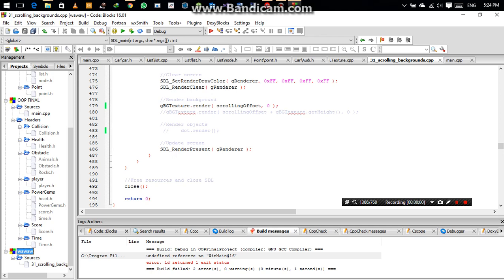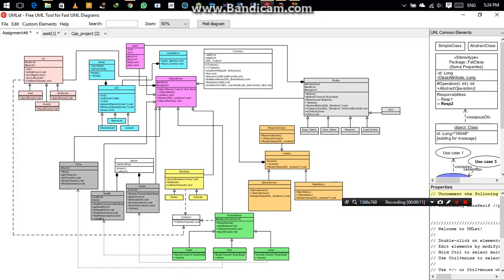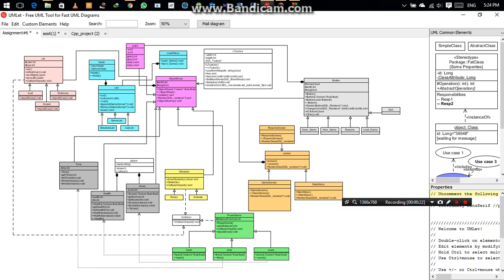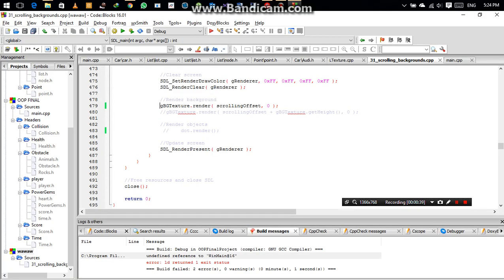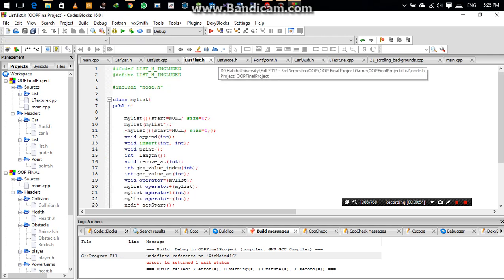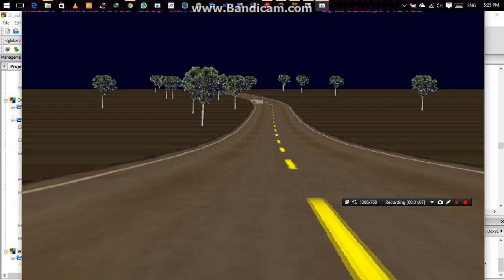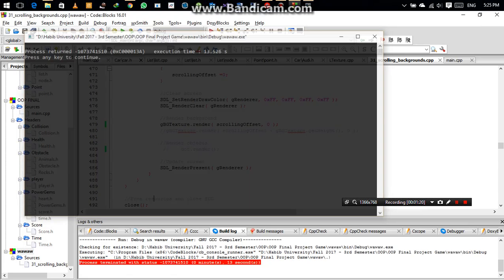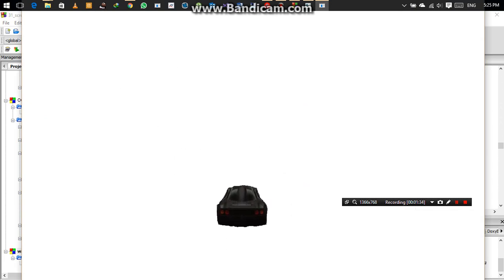Car Racing Game | UML | Code | Project | 3rd Semester OOP | Habib University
OOP Project - 2nd Semester - Car Racing Game